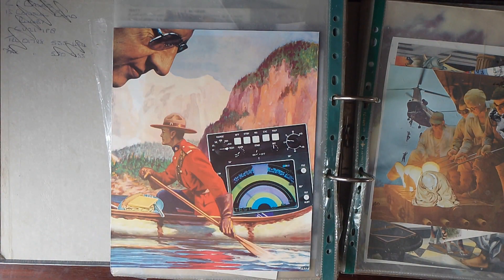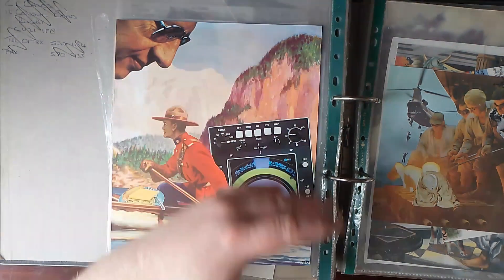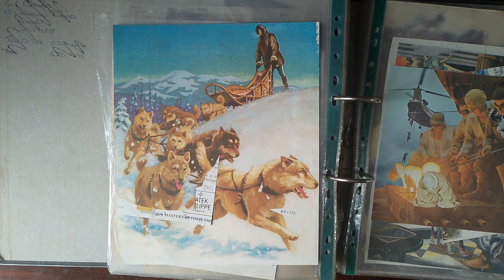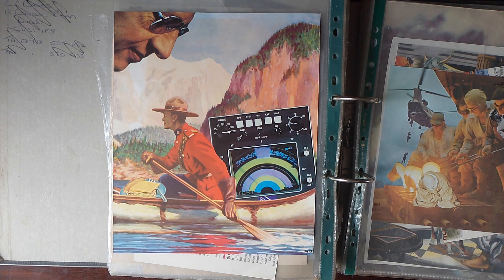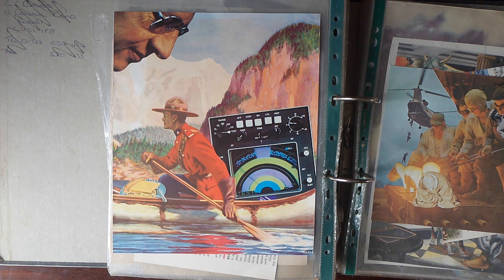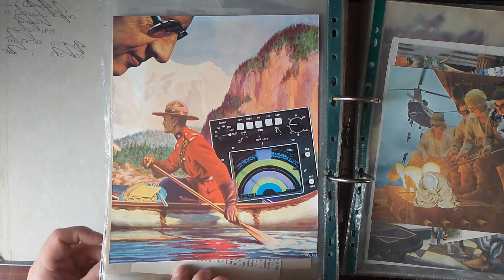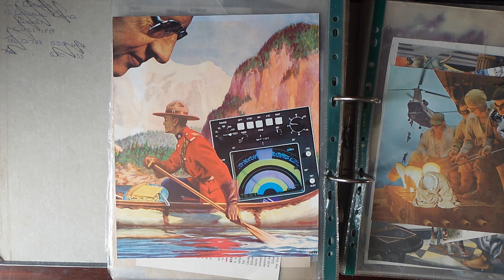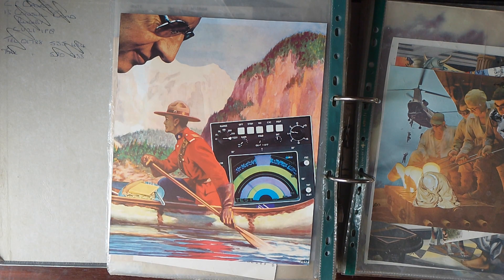Collage Of The Week - Masters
Buy the Art Pirate book.